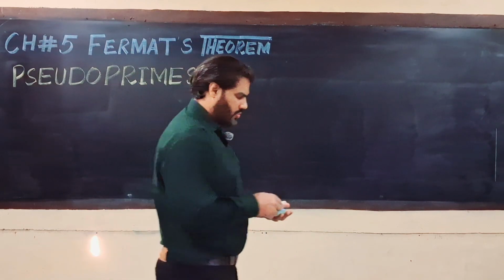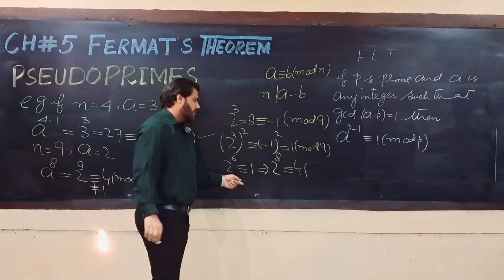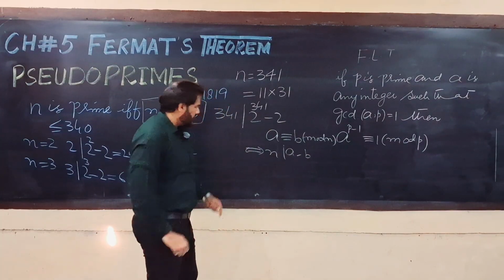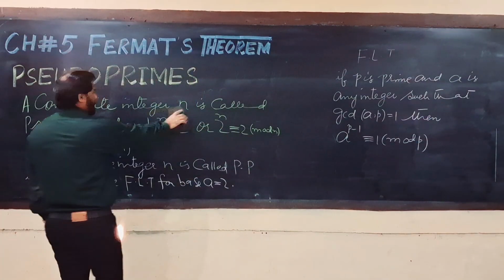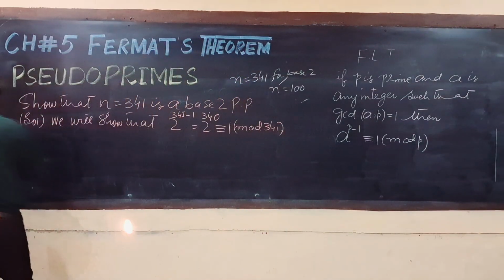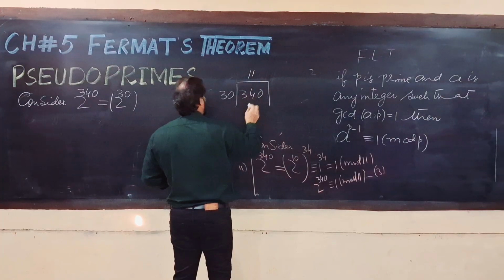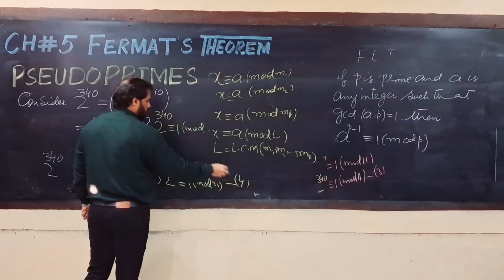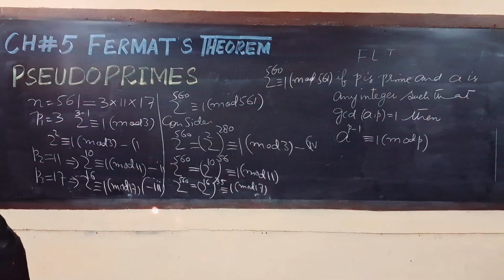2. Show that 341 and 561 are base 2 Fermat’s pseudoprimes | Number Theory by David M. Burton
Chapter: 5 Fermat's Theorem | Elementary Number Theory by David M. Burton | B.SC Mathematics | M.SC Mathematics | Academy of Mathematical Sciences
In this lecture, we introduce the concept of pseudoprimes arising from Fermat’s Little Theorem.
We focus on base-2 Fermat pseudoprimes and rigorously prove that:
341 is a Fermat pseudoprime to base 2
561 is also a Fermat pseudoprime to base 2
These examples illustrate why Fermat’s Little Theorem does not characterize prime numbers, motivating deeper study in elementary number theory.
Undergraduate and graduate courses in Number Theory.